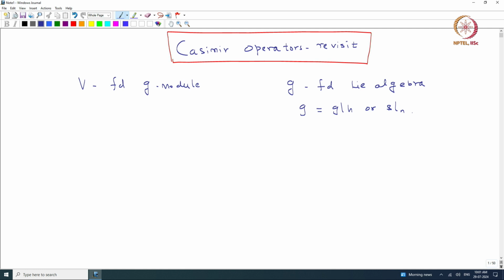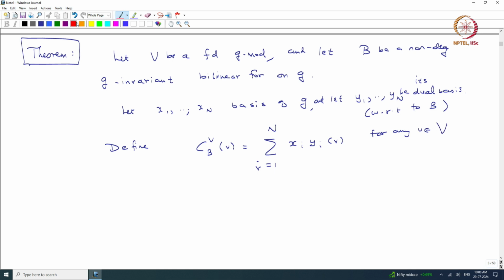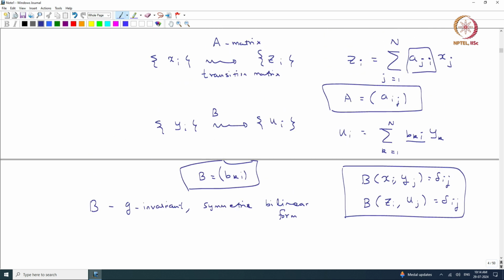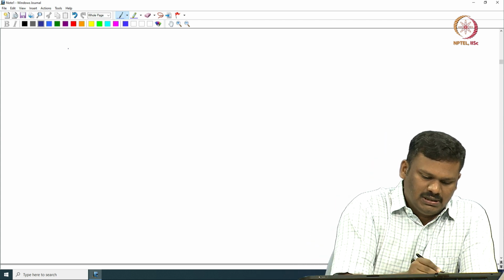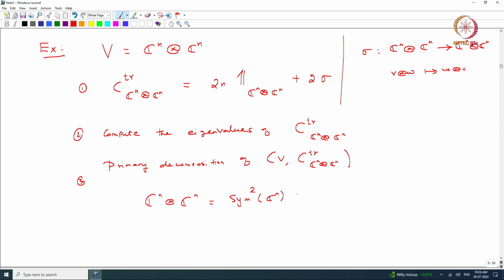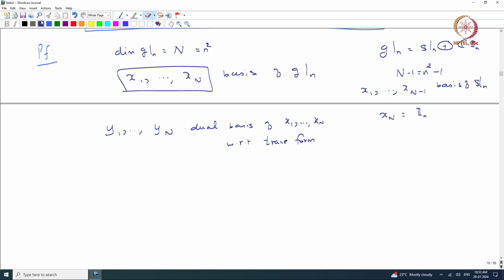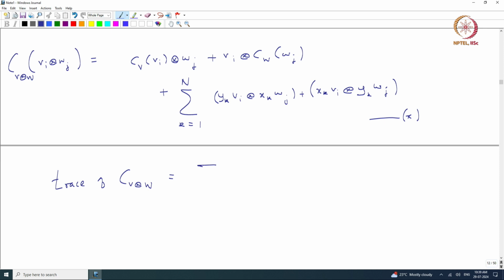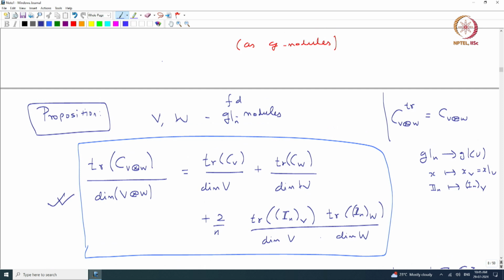Lec 25 The Casimir operator for representations of gln(C) and sln(C).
Bilinear forms, Casimir operators, trace form.